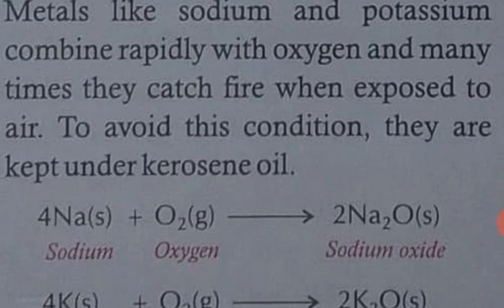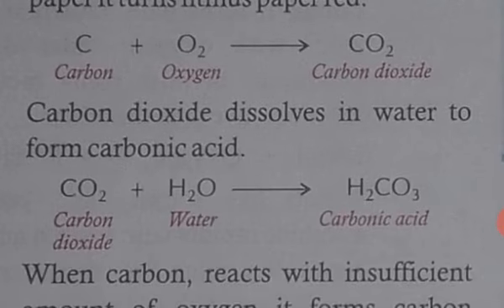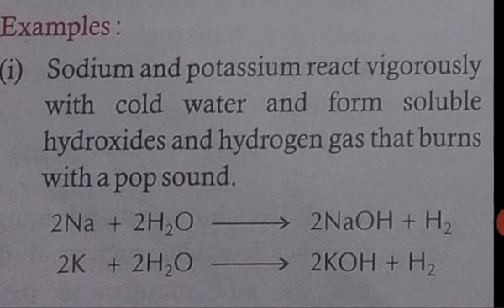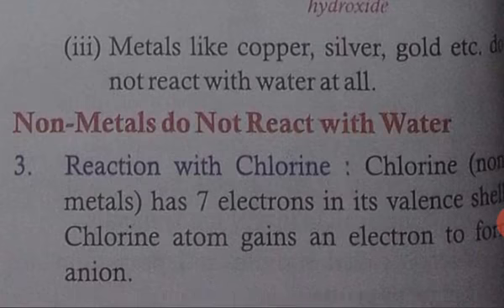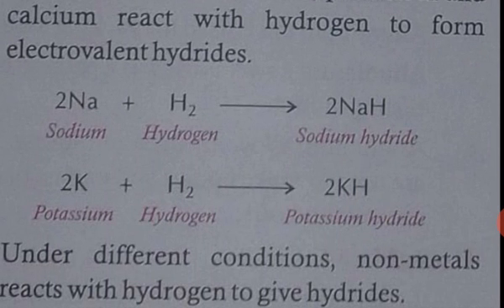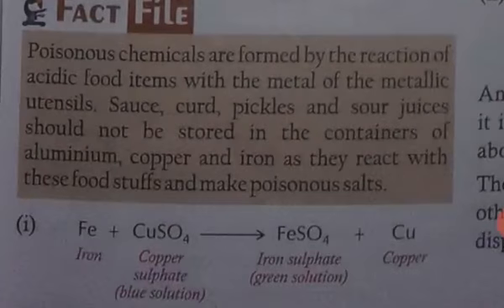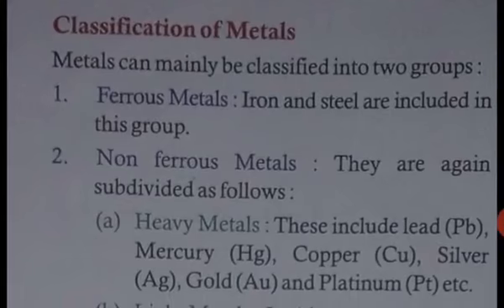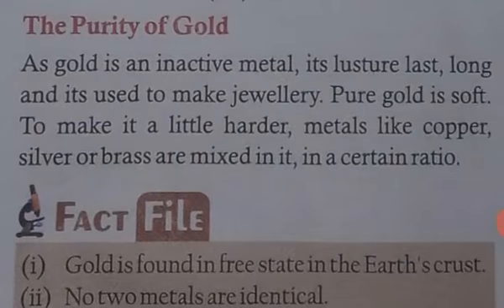Medium -English Subject -Science Class-8 Lesson metals and nonmetals